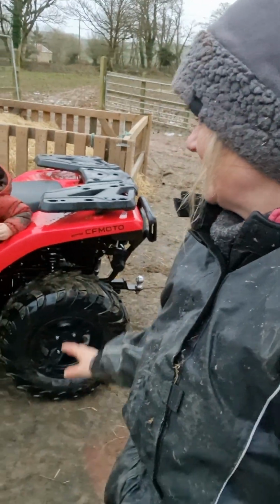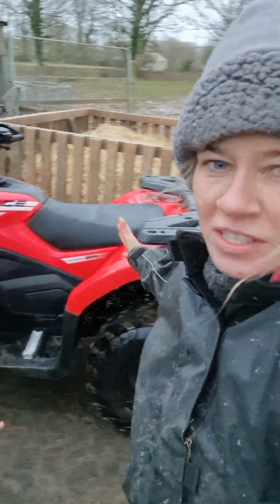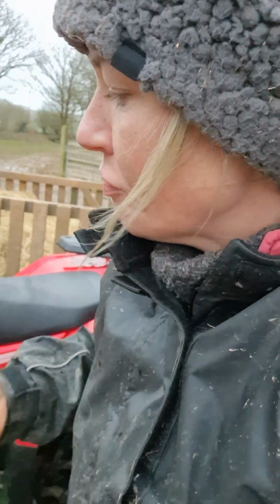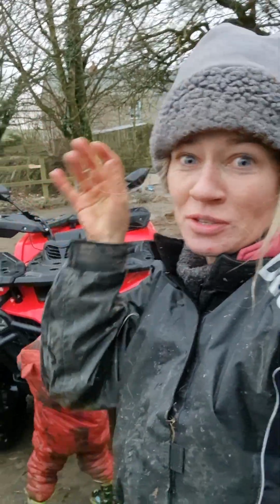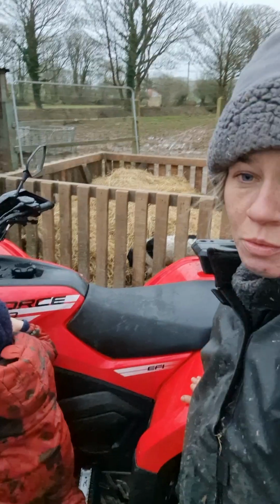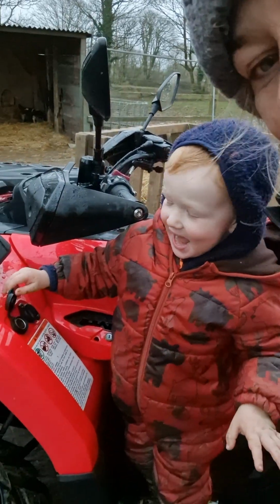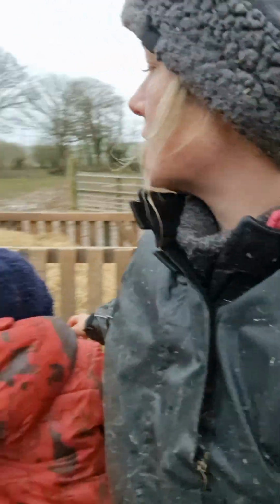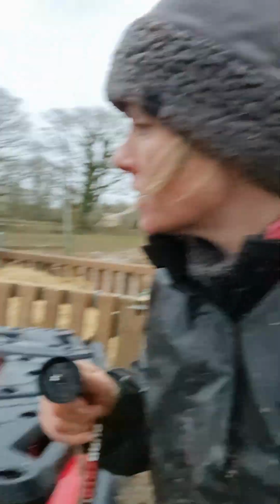I love my quad!!!!